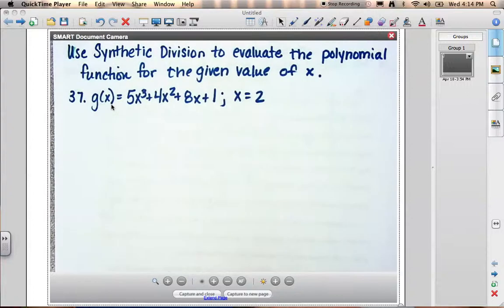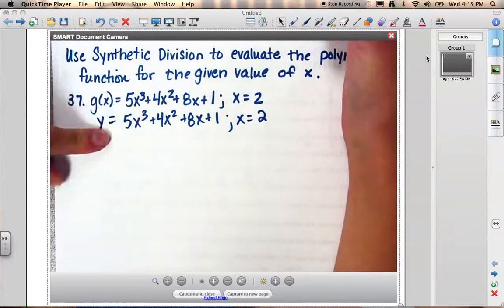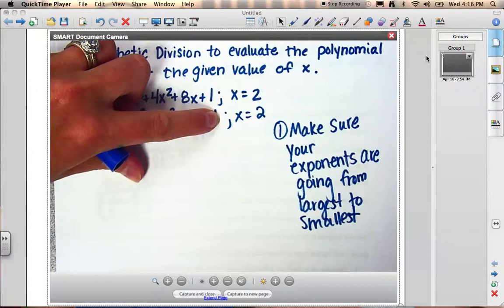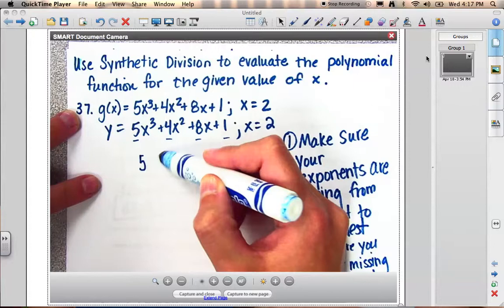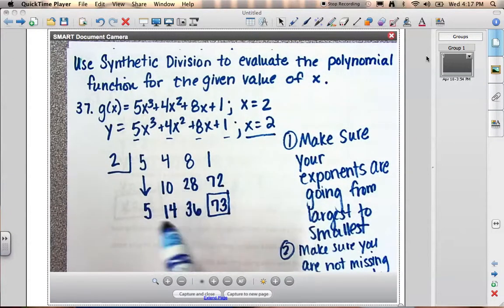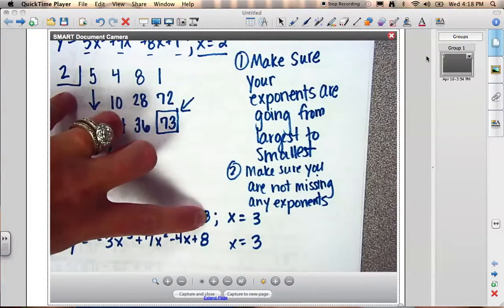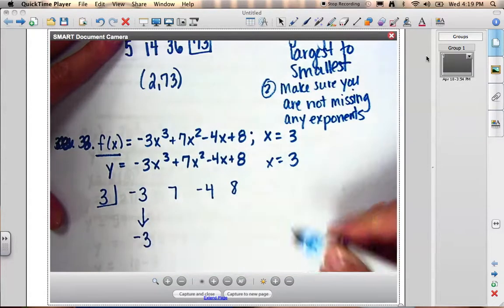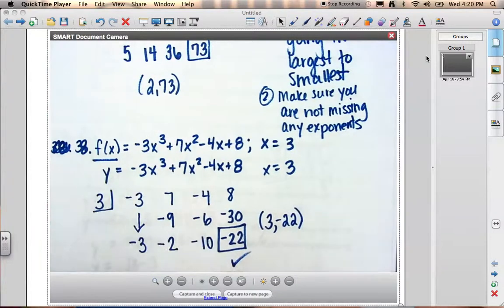Synthetic Sub page 334 37,38